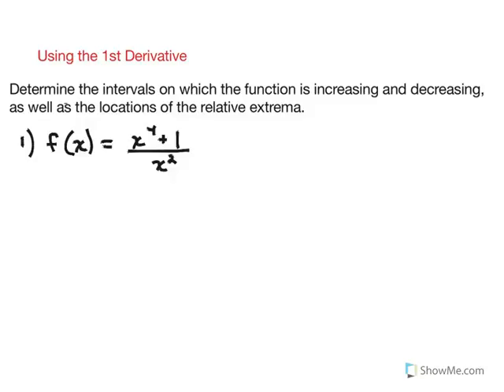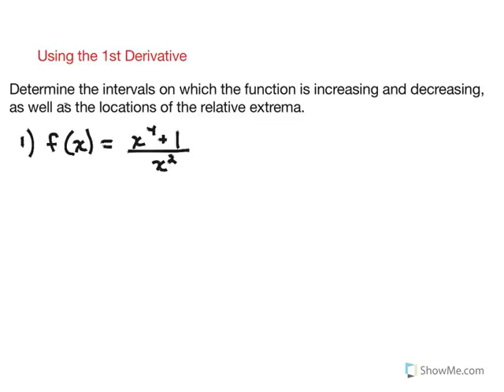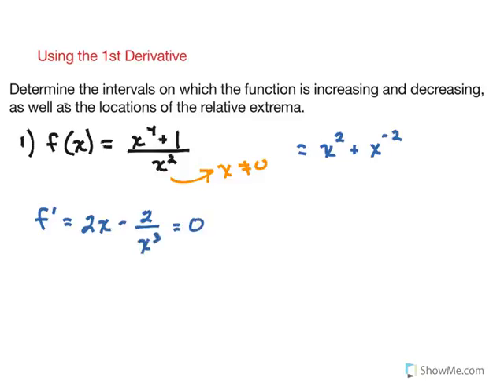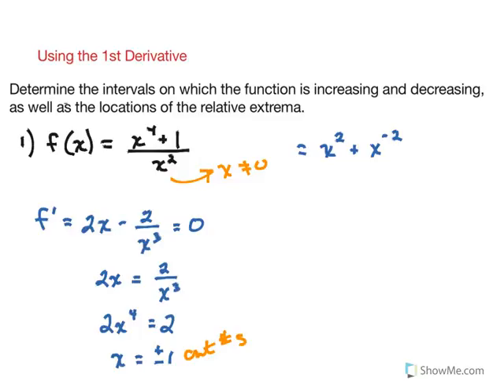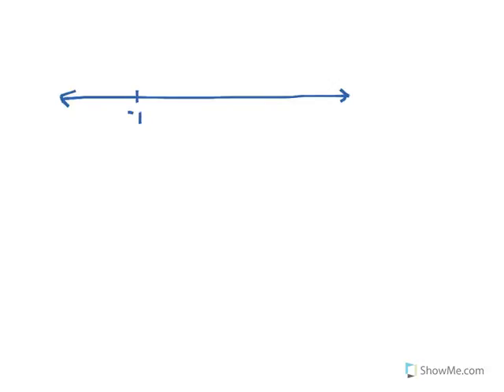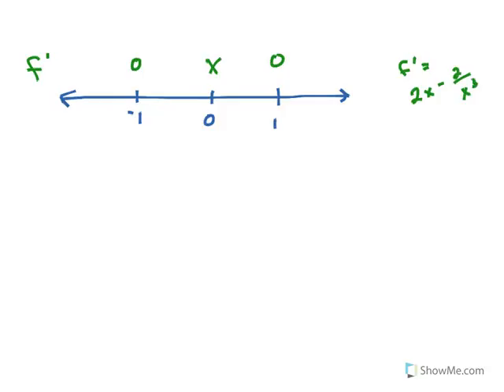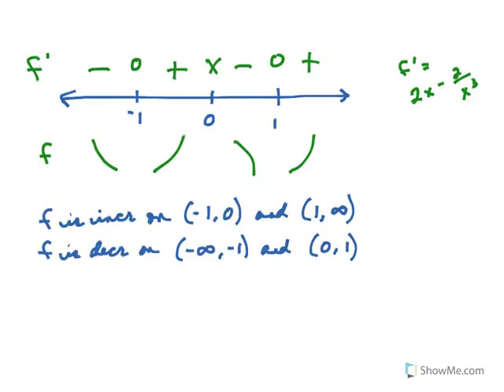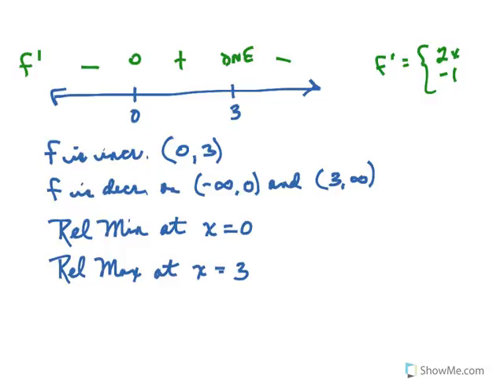Using the First Derivative, Example 2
This is part of series of videos developed by Mathematics faculty at the North Carolina School of Science and Mathematics. This video works through a problem that will show you how to use the first derivative.